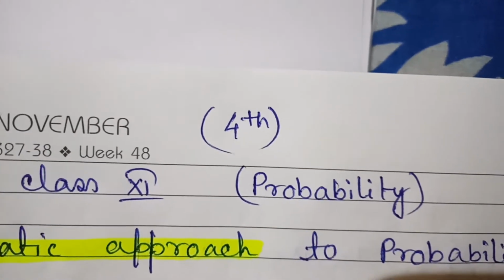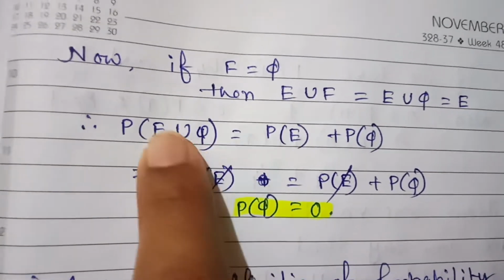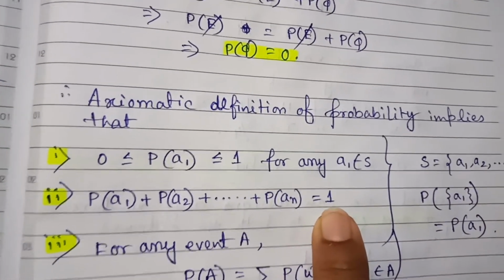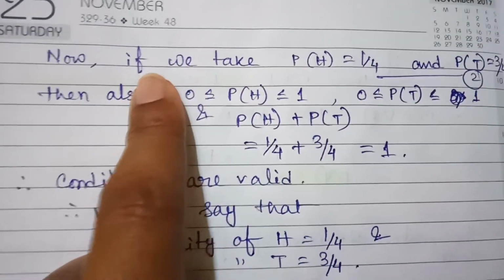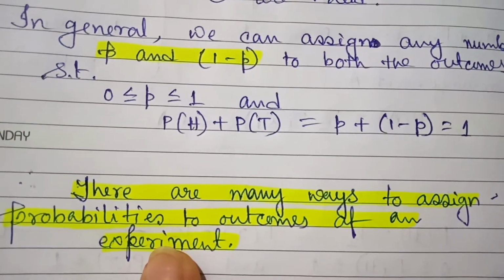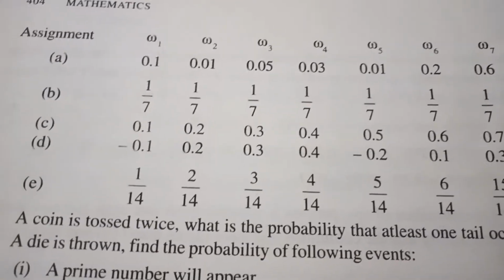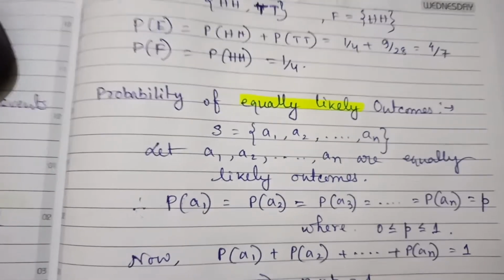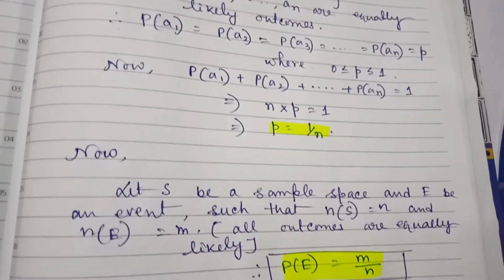Class XI CBSE Maths | NCERT | Axiomatic Approach to Probability | Thoroughly Discussed